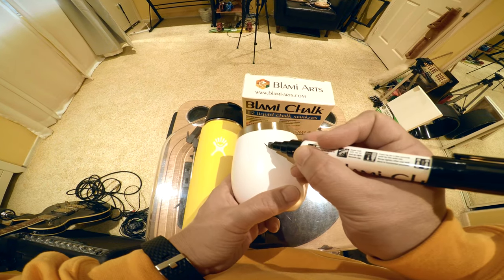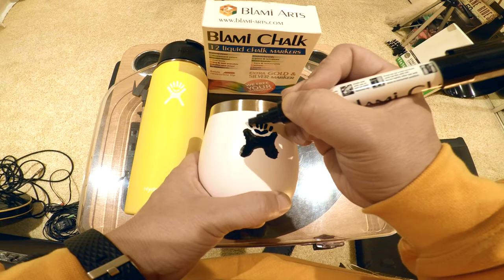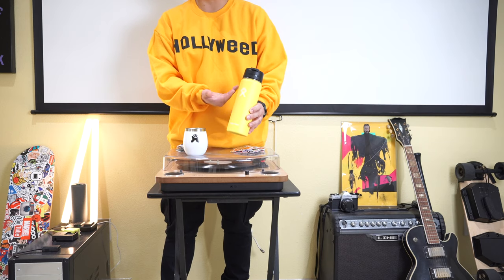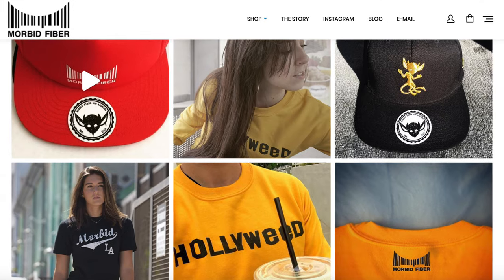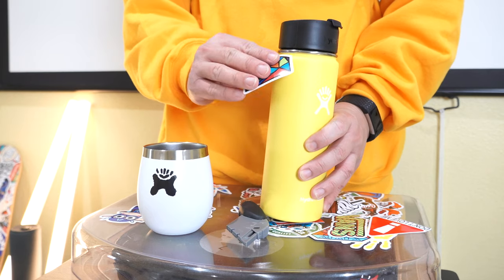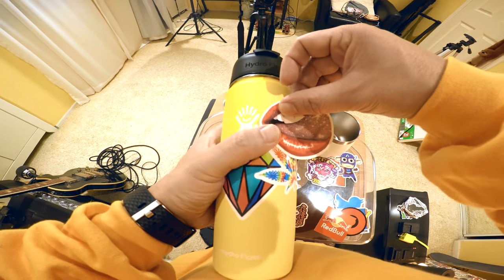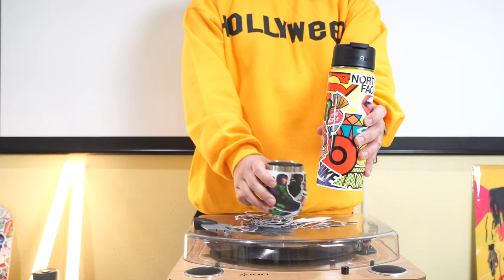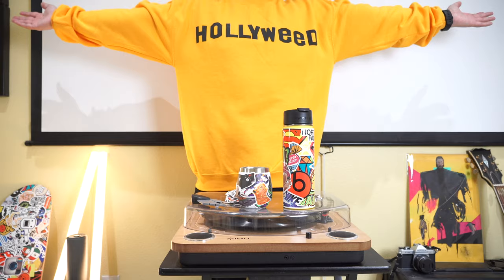Lemon Hydro Flask STICKER BOMB (Best Stickers)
Want to see a Hydro Flask plastered with quality stickers? Check out this hydro flask stickerbomb video :)

Hollyweed Hoodie by Morbid Fiber

Hollyweed Shirt

Morbid Fiber Hats
Black Barcode
Red Snapback
Black Snapback

Hydro Flask 21oz with sport cap (lemon color)

Hydro Flask 24oz with flex cap (lemon color)

Hydro Flask 10oz Wine Tumbler

Hydro Flask 12oz Travel Mug

Hydro Flask 10oz Rocks Cup

Stickers (Not random, what you see is what you get, 100 pieces)

Stickers (Fashion brands, 100 pieces)

Stickers (Bape, 50 pieces)

X-Acto Knife by Xacto (expensive baller version)

X-Acto Knife by Raih (affordable version)

Next stickerbomb vid will be super awesome!!!